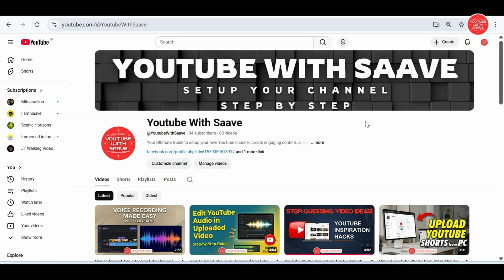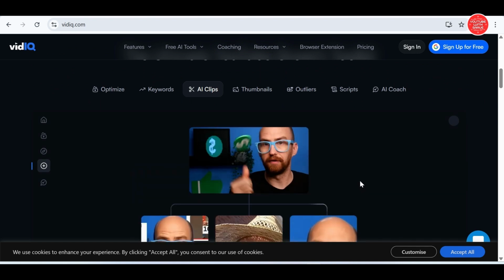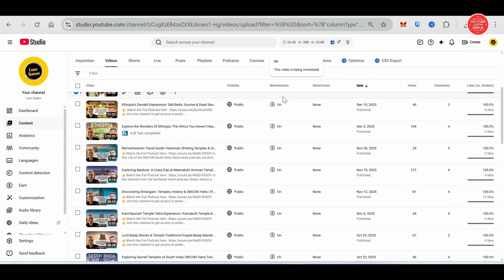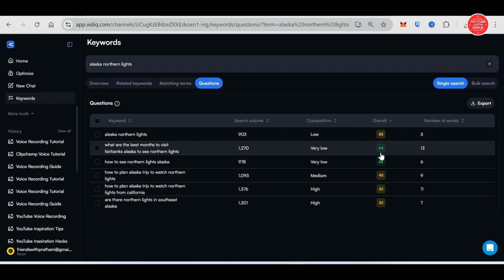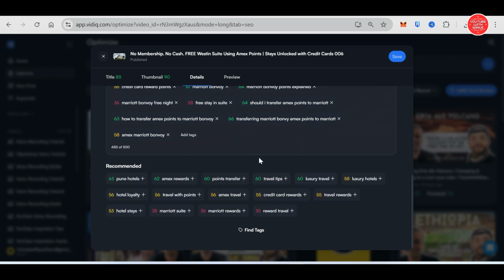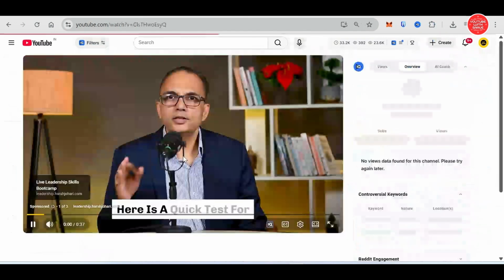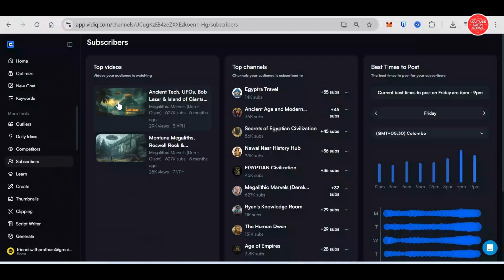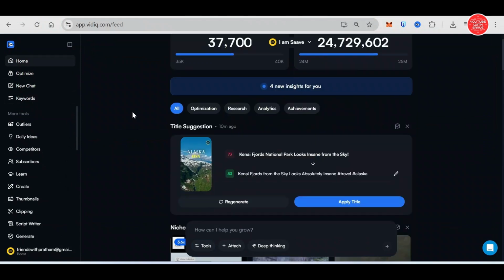How to Use vidIQ for YouTube Videos | Step-by-Step Guide | YouTube With Saave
If you’re struggling to get views on YouTube, this video from YouTube with Saave will show you how to use vidIQ for YouTube videos the right way.

In this step-by-step tutorial, you’ll learn how vidIQ helps you:
✅ Find the right keywords for YouTube SEO
✅ Optimize titles, descriptions, and tags
✅ Analyze competitors and trending videos
✅ Improve video rankings and get more views

Whether you’re a beginner or an intermediate creator, this guide will help you use vidIQ effectively to grow your YouTube channel.

📌 What You’ll Learn in This Video:

- What is vidIQ and why YouTubers use it
- How to install and set up vidIQ
- How to do keyword research using vidIQ
- How to optimize your YouTube videos for SEO
- How to spy on competitors using vidIQ
- Free vs Paid vidIQ – which one should you use?

🎯 This video is perfect for:

- New YouTubers
- Small creators struggling with views
- Anyone learning YouTube SEO with vidIQ
- Creators following YouTube with Saave

- YouTube growth tutorials
- YouTube SEO tips
- Content strategy for creators
- Tools & hacks to grow faster on YouTube

👍 If this video helps you, like it and comment “vidIQ” to let me know you want a deeper keyword research tutorial!

📍 Video Equipment :

1) Boya Wireless mic

YouTube with Saave, How to Use vidIQ for YouTube Videos, vidIQ tutorial, vidIQ for beginners, YouTube SEO, YouTube keyword research, how to get more views on YouTube, YouTube growth tips, vidIQ keyword tool